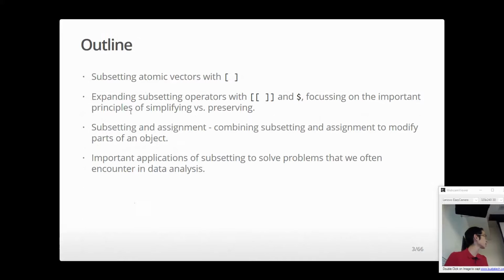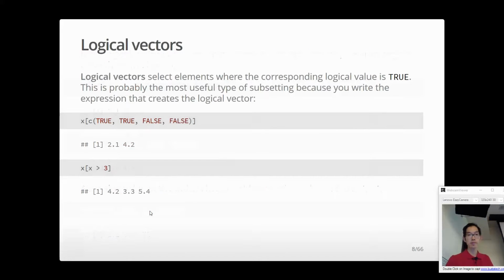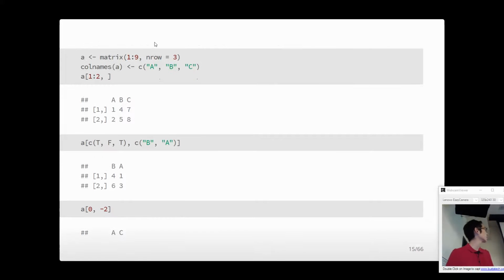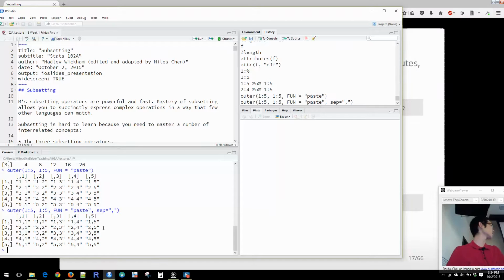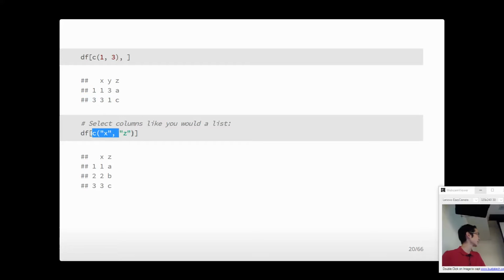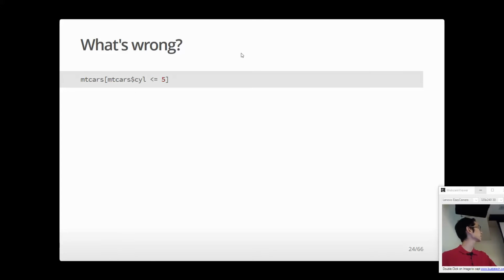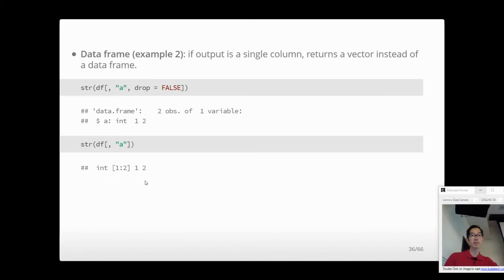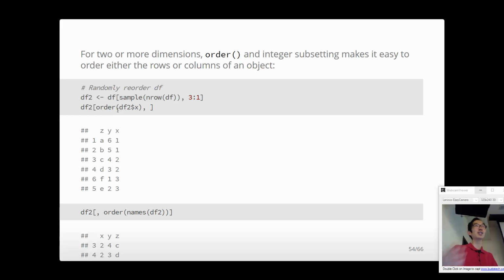Stats 102A Lecture October 2, 2015